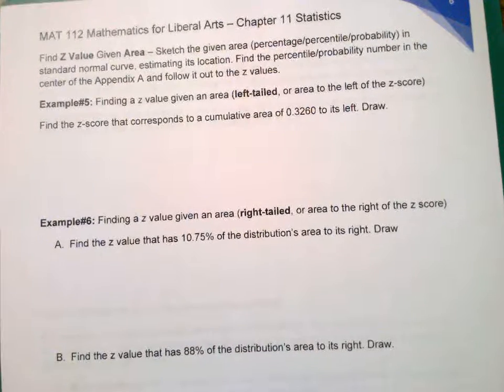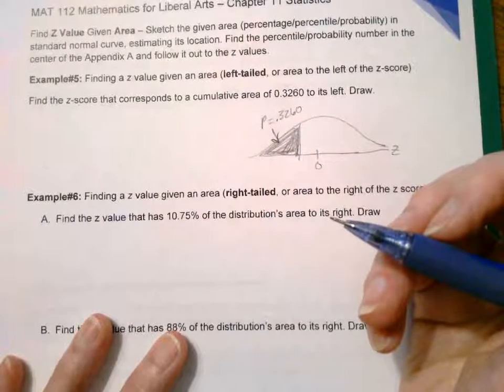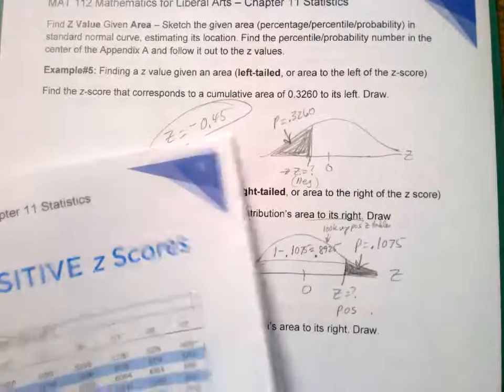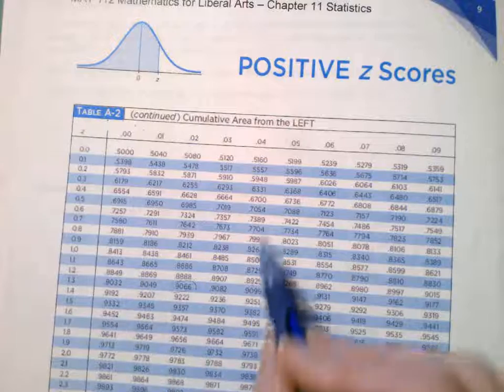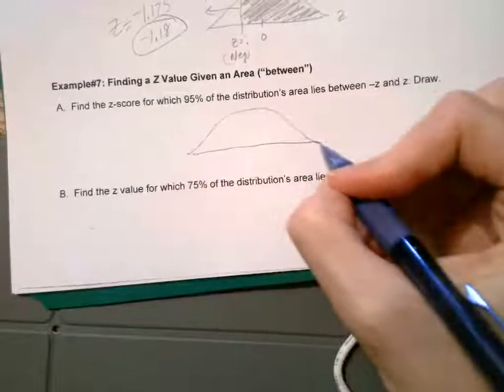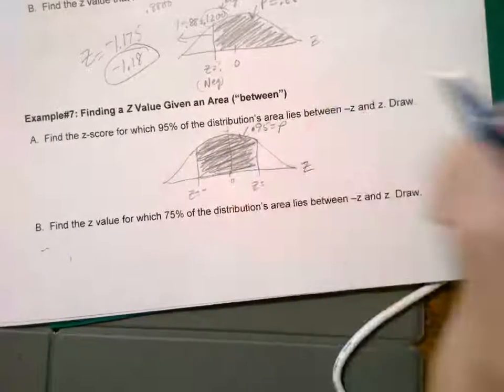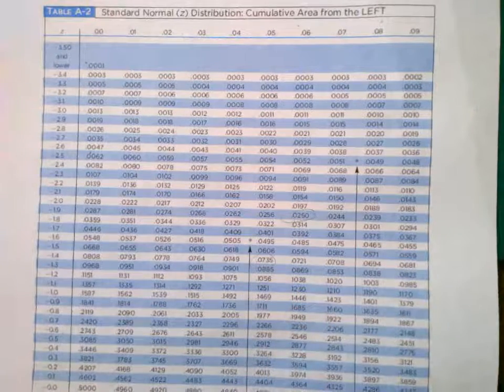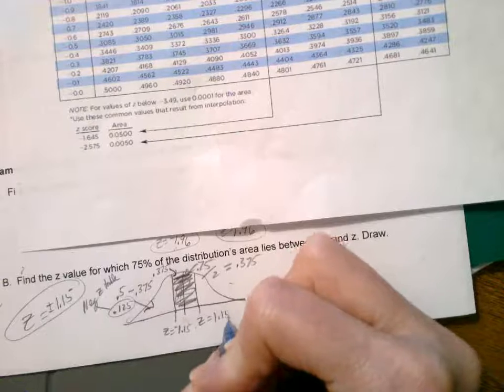MAT112 Chapter 11-6,7, page 6